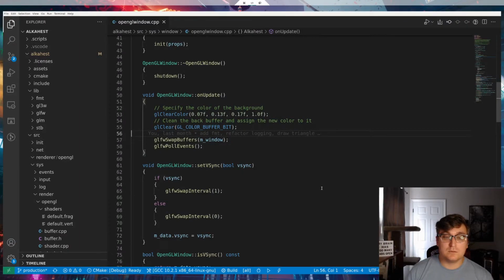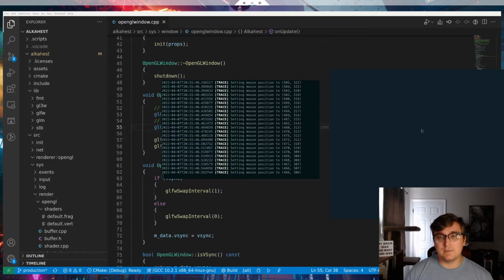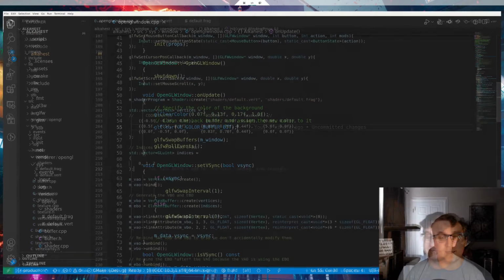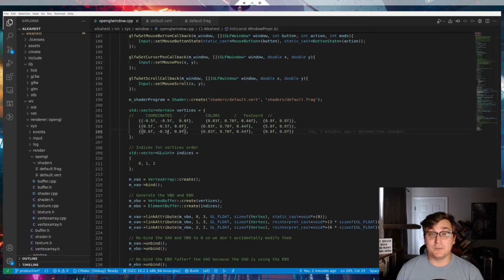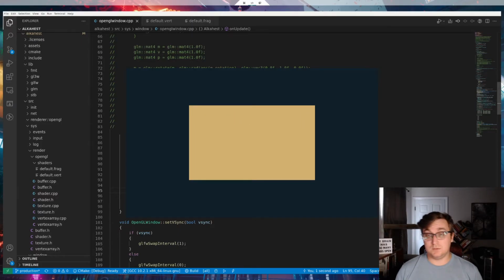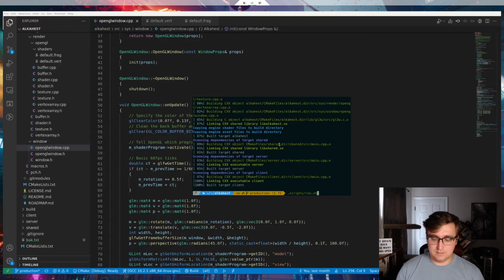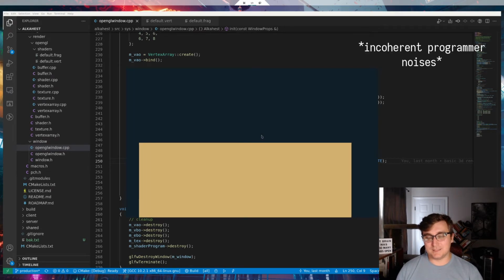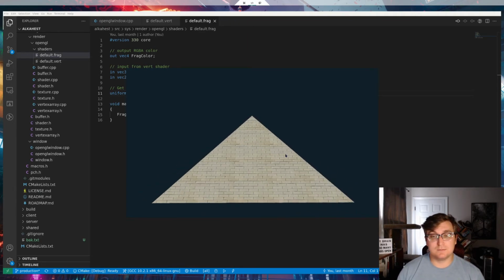Drawing Shapes Using My Game Engine | Rendering, Part 1 | Alkahest Game Engine Devlog #2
Welcome back to the Alkahest Game Engine Devlog series! In the devlog episode, we take a look at the initial setup for our new rendering system in the engine!

Unfortunately, I forgot to record footage of a lot of the progress I made for this devlog episode. Moving forward, my plan is to record as I go, so that I can capture bugs, breakthroughs, and anything else that I think you guys should see.

Chapters:
00:00 Intro
00:17 Disclaimer
02:13 Rendering Basics
03:33 Baby Steps for Rendering
04:08 Starting Point
06:14 A Wild Bug Appeared!
09:14 The Cube Cannot Speak
11:15 The Ancient Pyramids
11:55 Outro
12:24 Outtakes